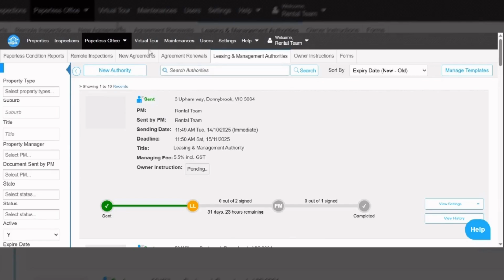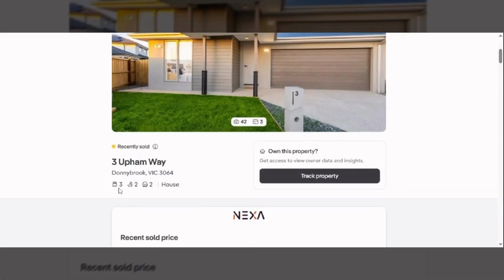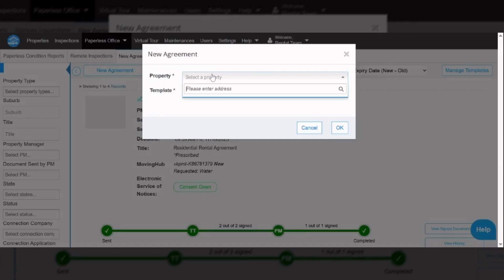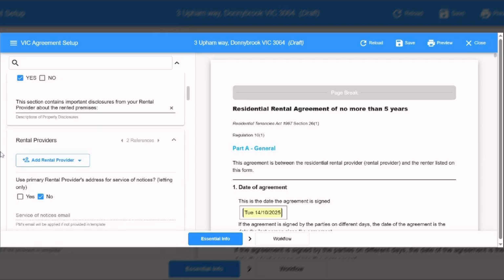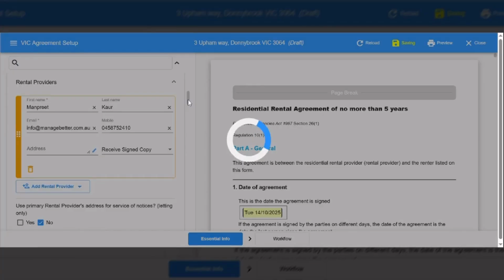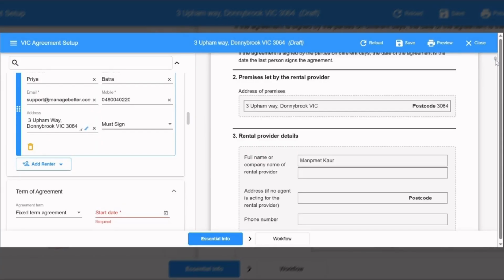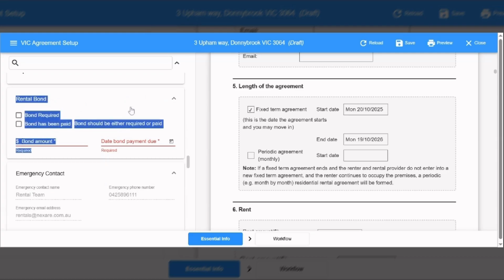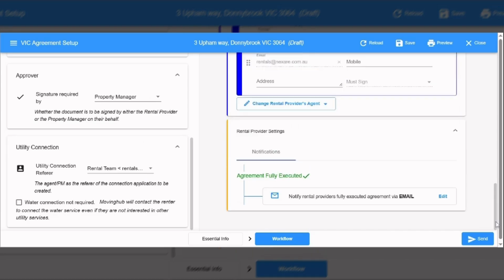Step-by-Step Instructions for Entering Agreement Details in Inspection Express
To enter agreement details in Inspection Express, first log in into inspection express, then select Add New Agreement. Enter basic details such as agreement name, client information, duration, and type. Add financial terms as rent, and upload any required documents. Finally, review all details carefully, save, and submit the agreement for approval.